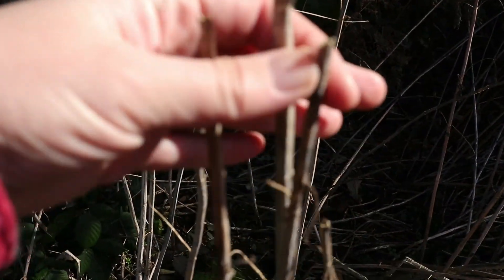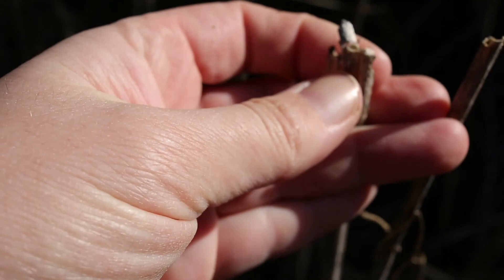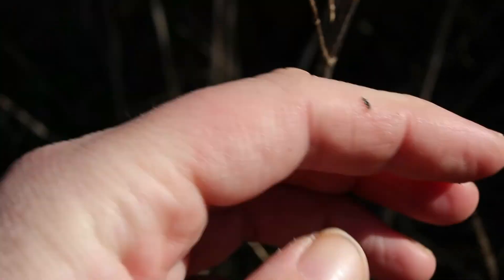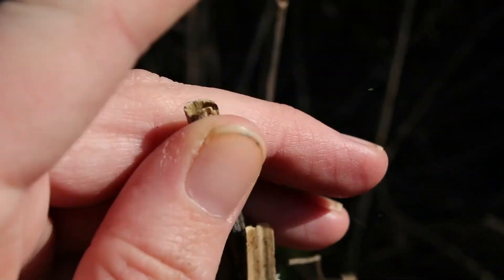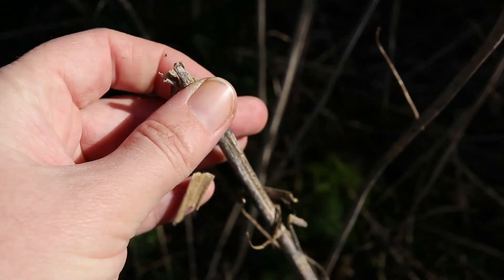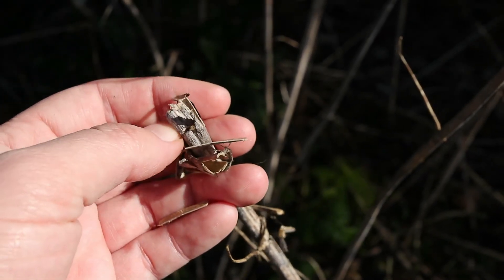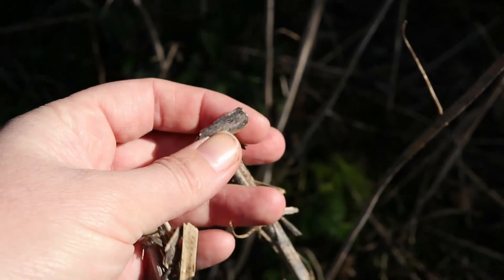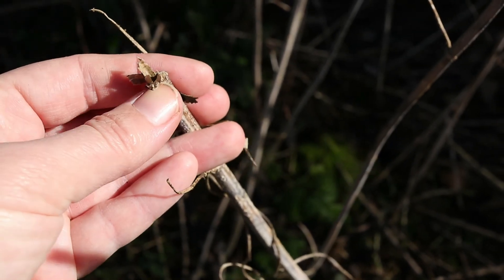I tried root retting nettle fibre | Urtica dioica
I've seen a lot about standing retting or root retting stinging nettles nettles as an easy way to get the fibre out.  So I gave it a try.  Here's what happened and why I think it didn't work (and why it will probably work for most people).

Books mentioned in this video:
Yarn from Wild Nettles, by Birte Ford